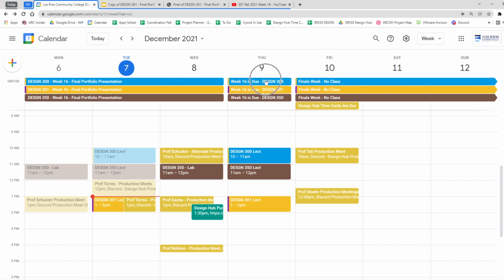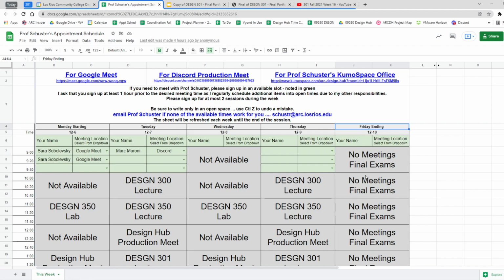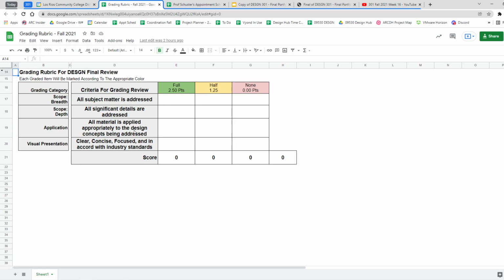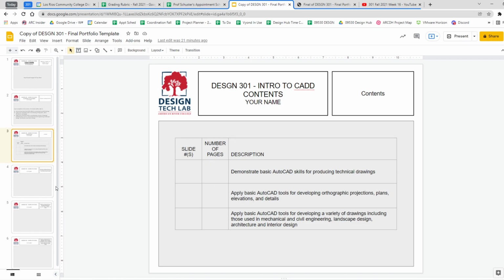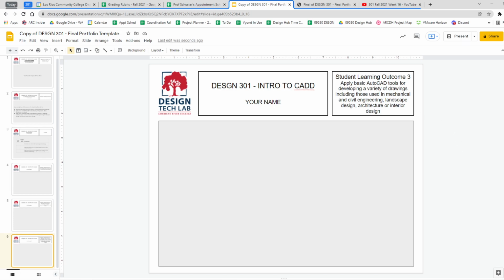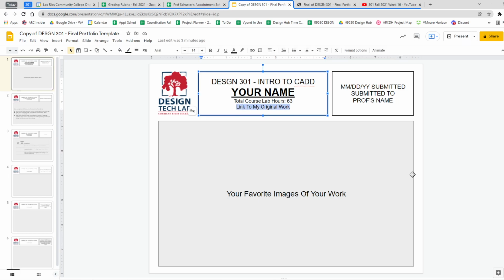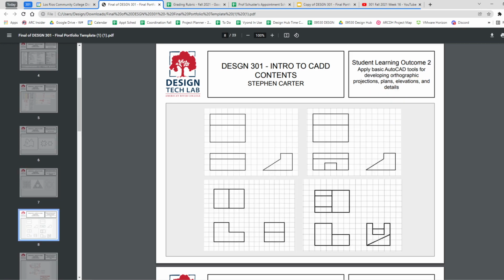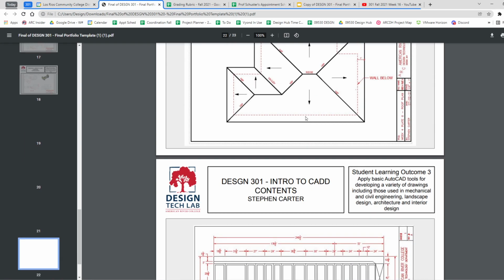301 Lect 12 7 21